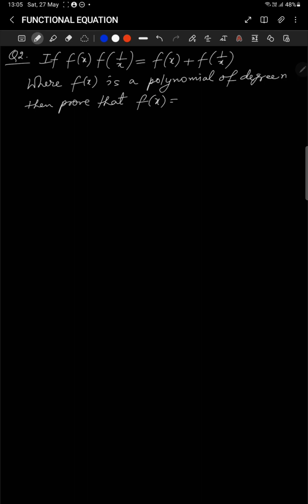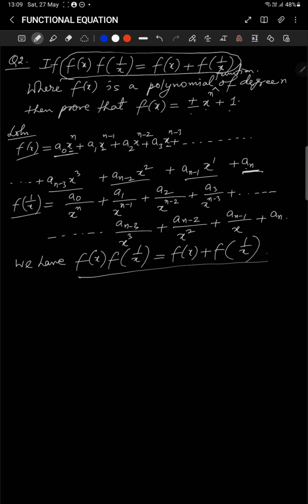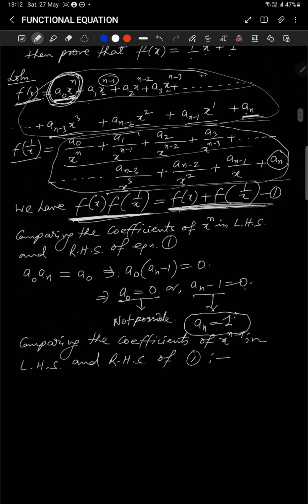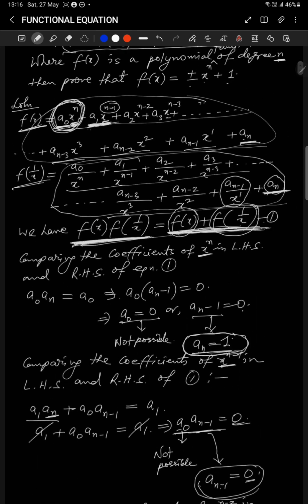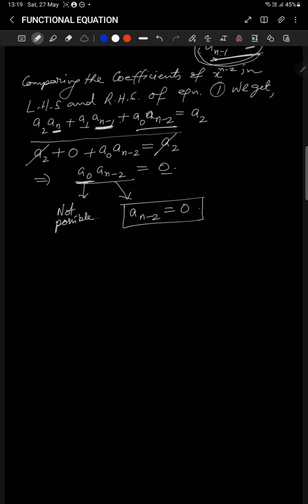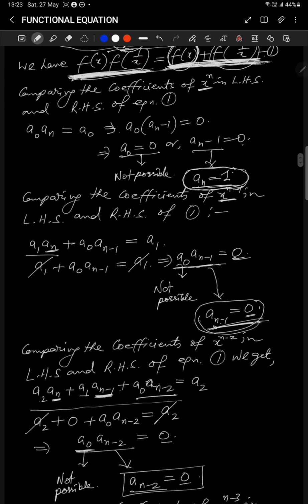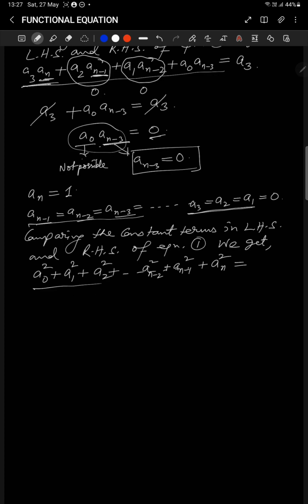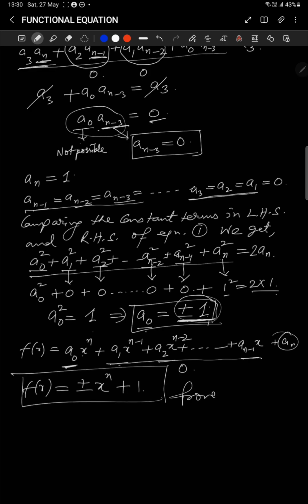Q 2 ON FUNCTIONAL EQUATION